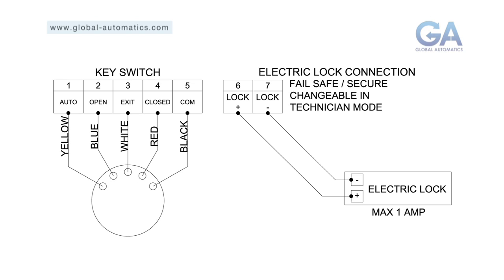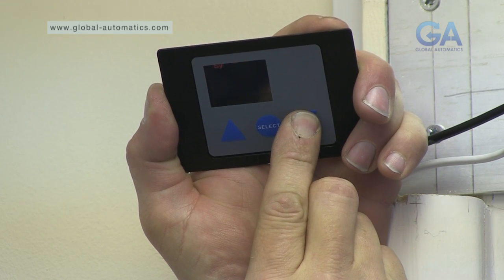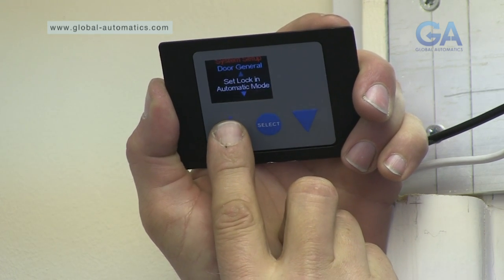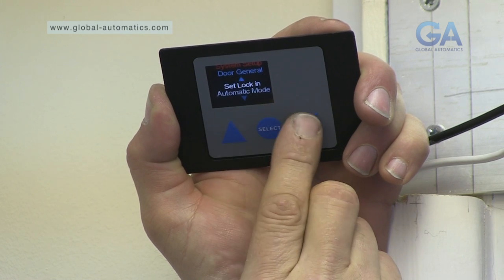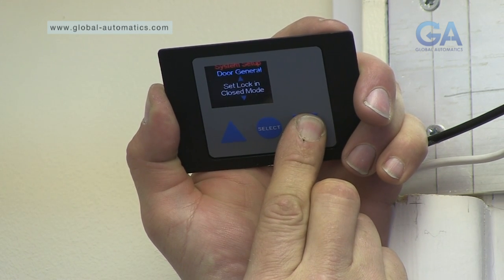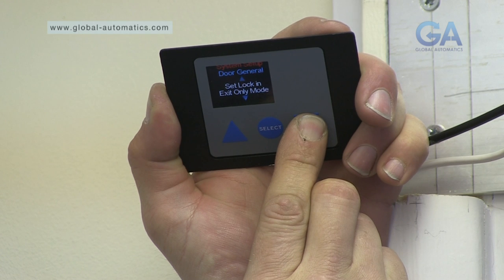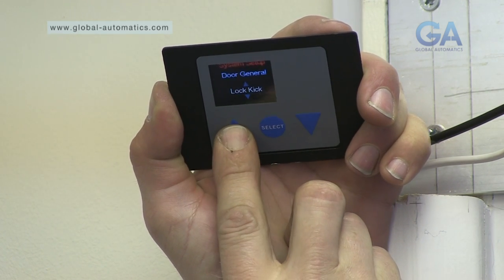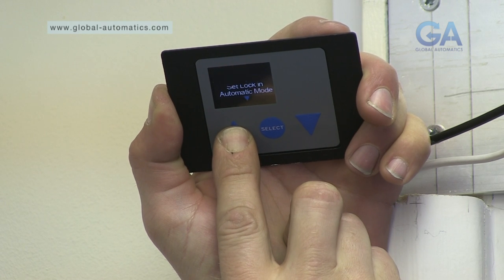6 of 6 - How to install an automatic swing operator - Fitting an electric lock - Training Guide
The 5th in the series of "how to install an automatic door operator"
In this video we show you how to fit & wire an electric strike lock on a premier-swing 85.
Please see the other videos in this series for more information.

Global Automatics are the UK Manufacturer of Automatic door equipment for Pedestrian Doors.